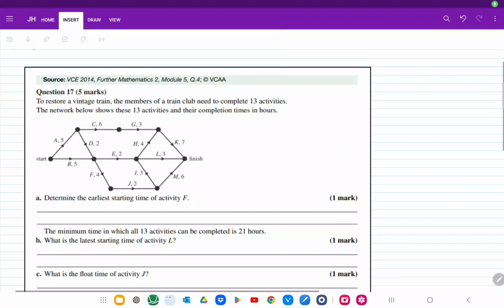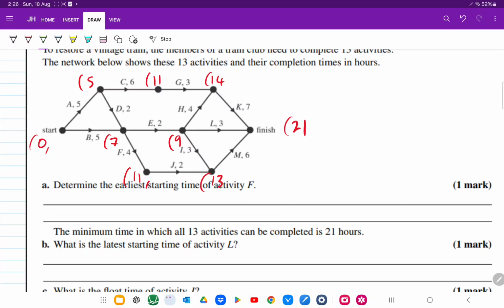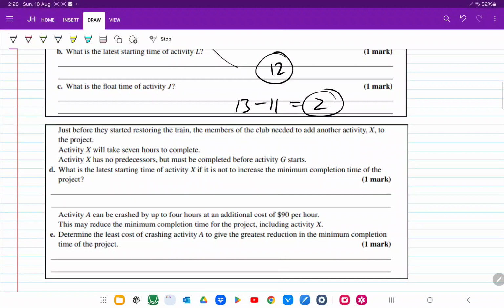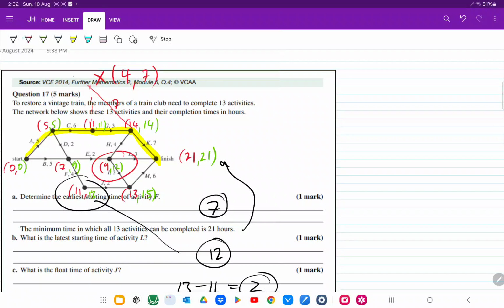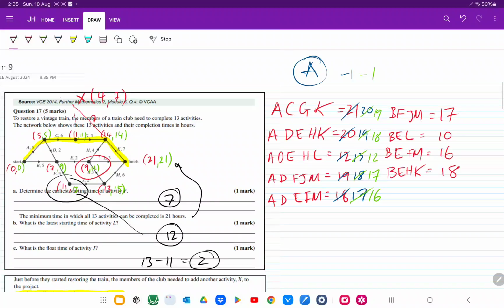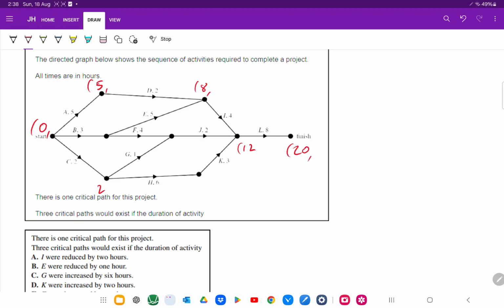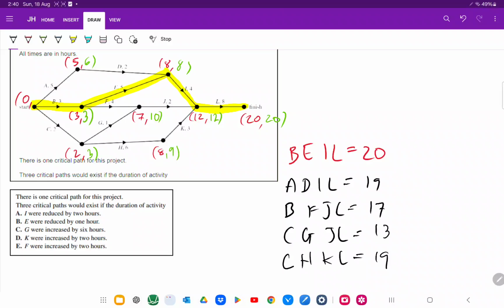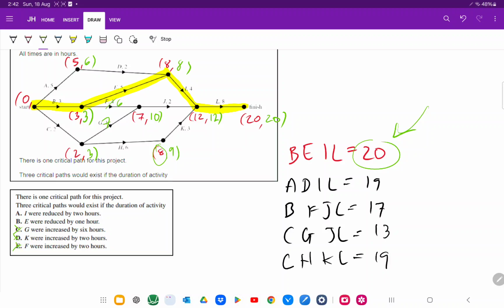Critical Path Analysis Part 2